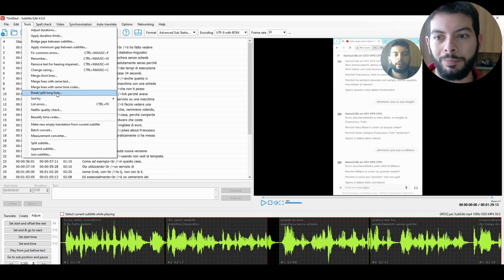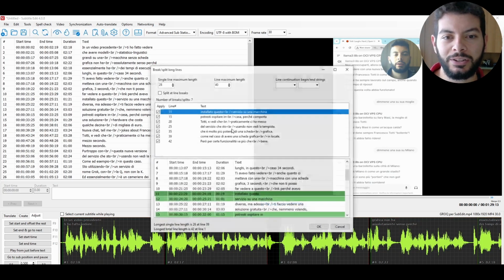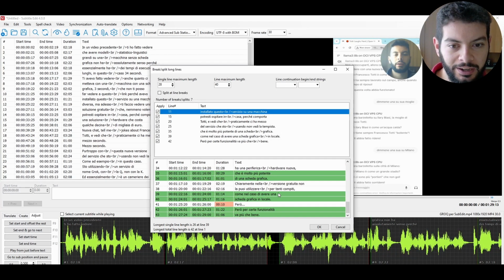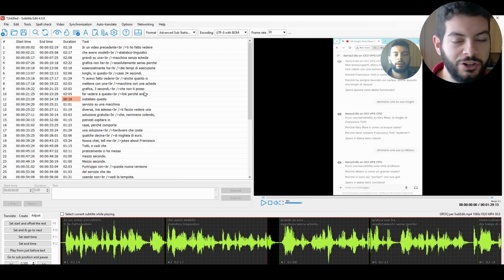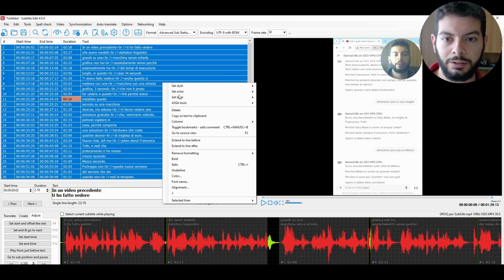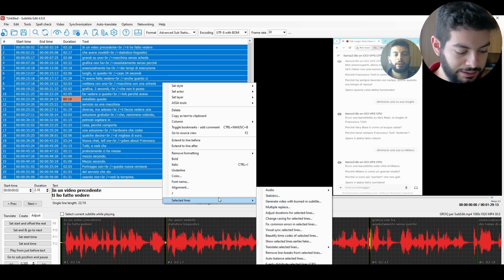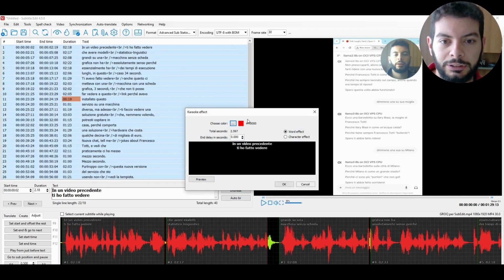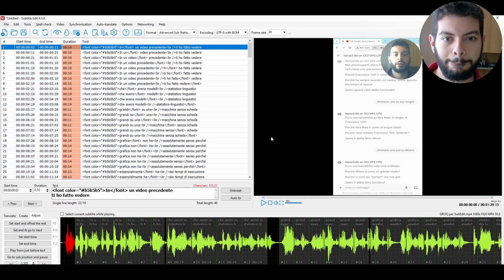Save time with subtitles with artificial intelligence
Business owner that sticks the neck out with content? Subtitles, especially on short format videos, incrase engagement, with all the positive consequences associated. But not all softwares provide accurate automatic subtitles. I'll tell you a way that has the highest accuracy, but of course not 100%.

0:00-00:52 introduction
warning, opensource and free doesn't mean costless. Fortunatelly I give you also my process that decrease your learning time, the cost to use that program.
00:52-01:14: first step: add video or waveform
01:14:-01:39 explanation of how subtitles creation works [optional]
01:39-02:55 second step: select IA model to do the work
02:55-3:58 last steps: formattings
03:58-04:27 results and final edits
04:27 conclusions